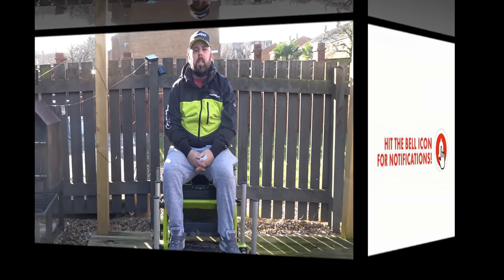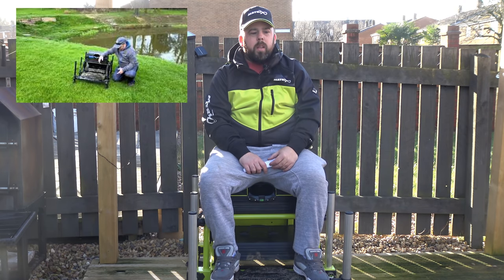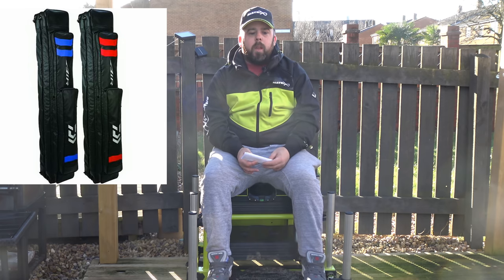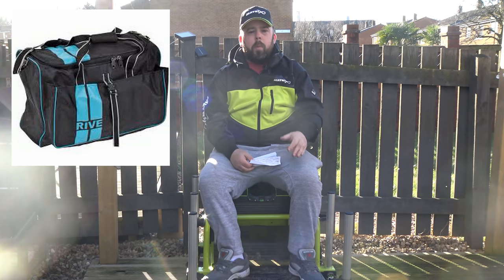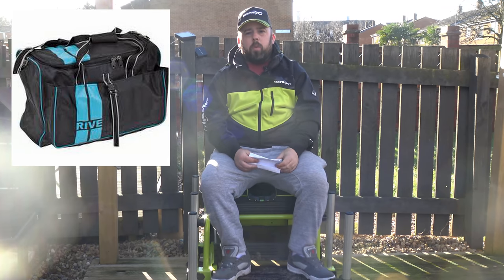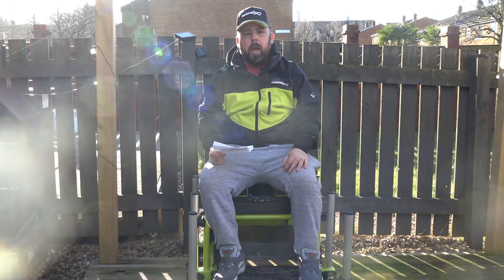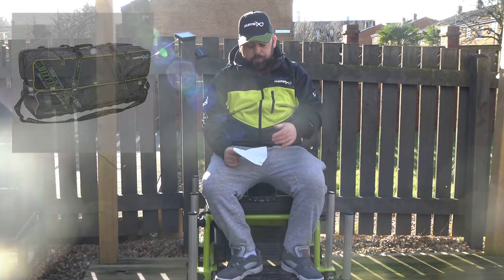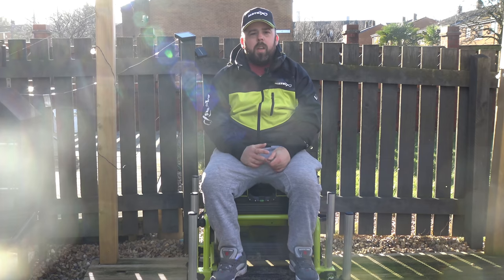Luggage I've Owned Pro's & Con's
I deep dive into the luggage I've owned pro's & Con's